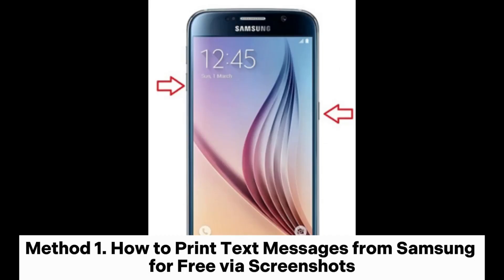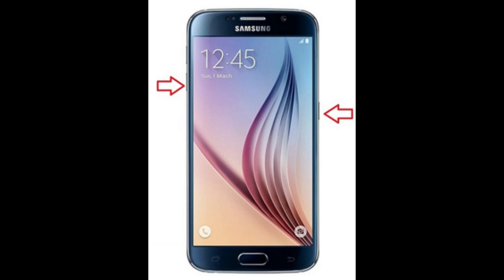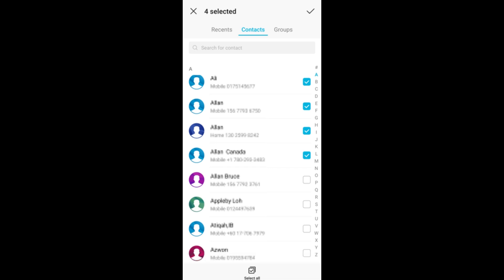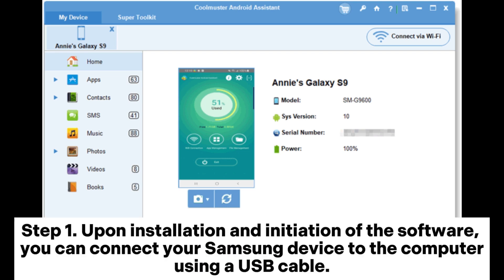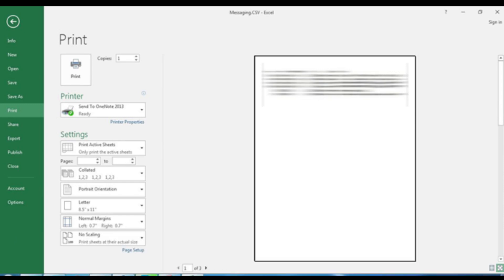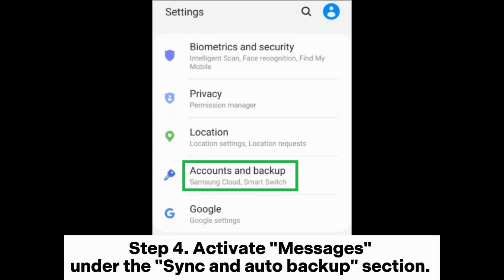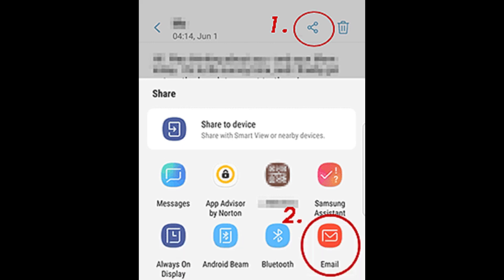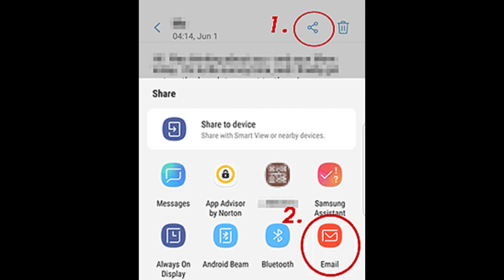How to Print Text Messages from Samsung Phone [Top 5 Methods]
Are you curious about how to print text messages from Samsung Phones? You can learn 5 efficient methods with our comprehensive guide.

00:00 Start
00:07 Method 1. How to Print Text Messages from Samsung for Free via Screenshots
00:40 Method 2. How to Print Text Messages from Samsung Galaxy with Word File
01:17 Method 3. How to Print Text Messages from Samsung by Coolmuster Android Assistant
01:54 Method 4. How to Print Text Messages from Samsung Using Samsung Cloud
02:33 Method 5. How to Print Text Messages from Samsung Through Email